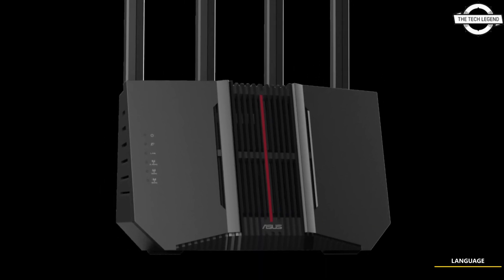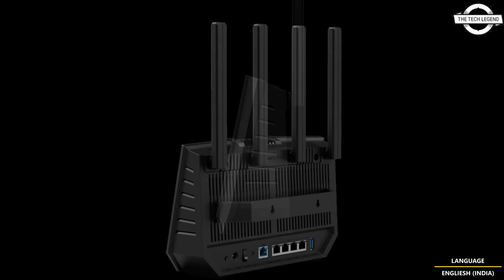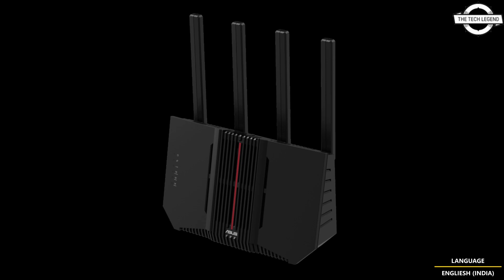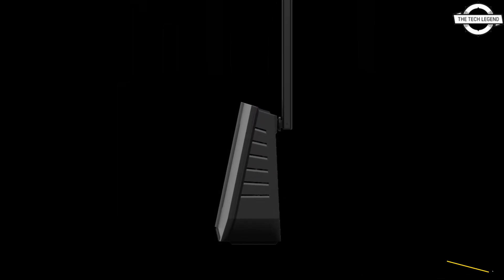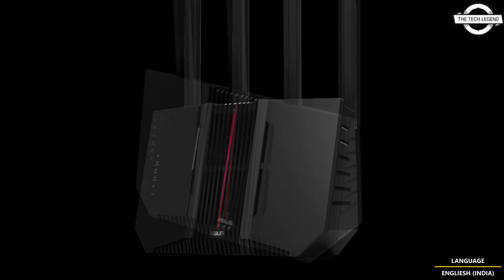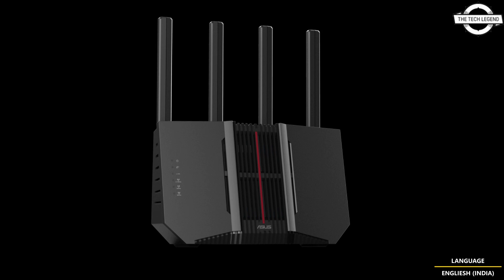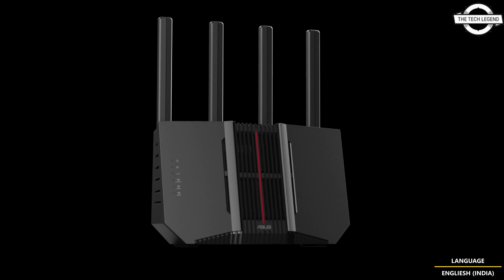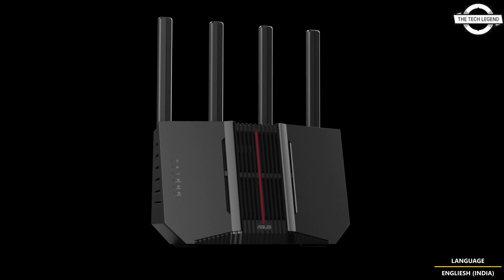ASUS RT-BE14000 and RT-BE92U Tri-band Wi-Fi 7 Routers Launched - Explained All Spec, Features & More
PRODUCT BRAND STORE AMAZON

ASUS launched two new tri-band routers, the RT-BE14000 and RT-BE92U, both compatible with the latest Wi-Fi 7 standard. These models became available for pre-order on the same day, addressing the increasing demand for high-performance networking equipment suitable for both residential and commercial environments. The RT-BE14000 router is equipped with a 1.8 GHz tri-core processor and supports eight wireless streams. It achieves peak data transfer rates of 8,643 Mbps on the 6 GHz band, 4,323 Mbps on the 5 GHz band, and 688 Mbps on the 2.4 GHz band. The router includes seven built-in antennas to enhance signal coverage and features smart home master capabilities, allowing the creation of up to three separate SSIDs. It is equipped with 1 GB of RAM and 128 MB of flash memory, and offers various connectivity options such as a 1.5G WAN port, a 1.5G LAN port, two 2G LAN ports, and a USB 3.0 interface. The device measures 159 mm in width, 72 mm in depth, and 186 mm in height, and weighs 896 grams. The RT-BE92U model features a 2.0 GHz quad-core processor and supports seven wireless streams. It provides maximum transfer speeds of 5,764 Mbps on the 6 GHz band, 2,882 Mbps on the 5 GHz band, and 1,032 Mbps on the 2.4 GHz band. The router is designed with four external antennas and includes smart home master functionality, enabling the creation of up to three SSIDs. It comes with 1 GB of RAM and 256 MB of flash memory, and offers multiple connectivity options including a 10 Gigabit WAN LAN port, a 2.5 Gigabit WAN LAN port, three 2.5 Gigabit LAN ports, and a USB 3.2 Gen 1 port. The physical dimensions are 247 mm in width, 102 mm in depth, and 287 mm in height, and it weighs 790 grams. The RT-BE14000 is priced at approximately $300 USD, while the RT-BE92U is expected to be priced similarly.  Further information and detailed specifications are available on ASUS’s official website.